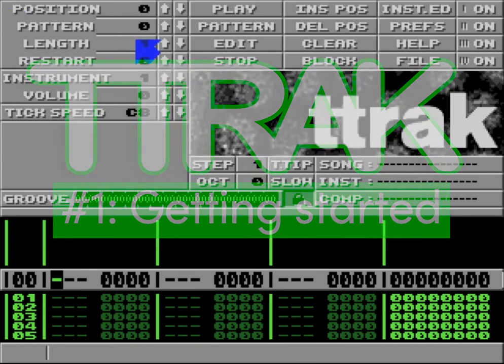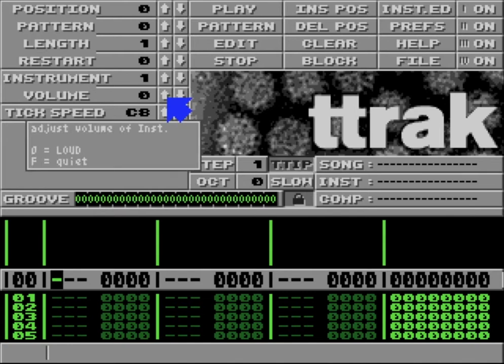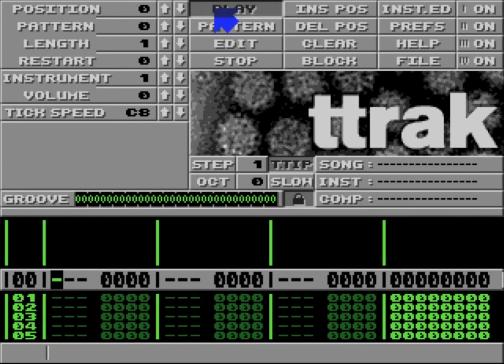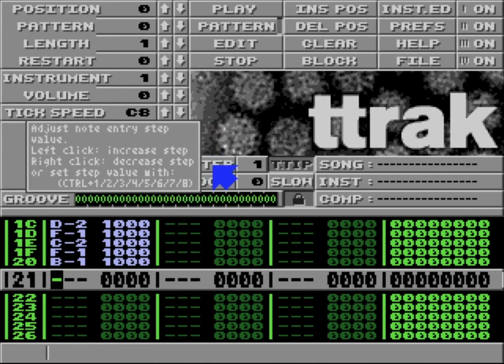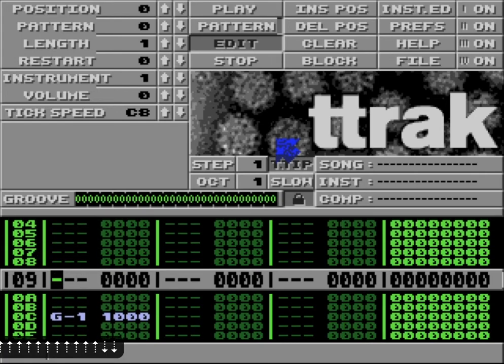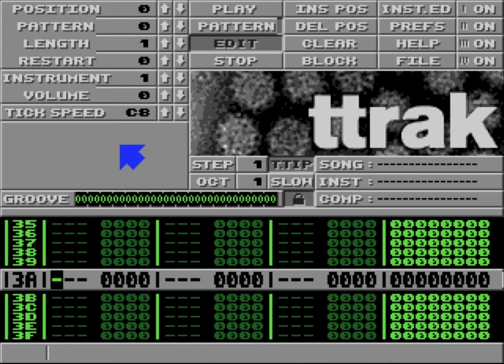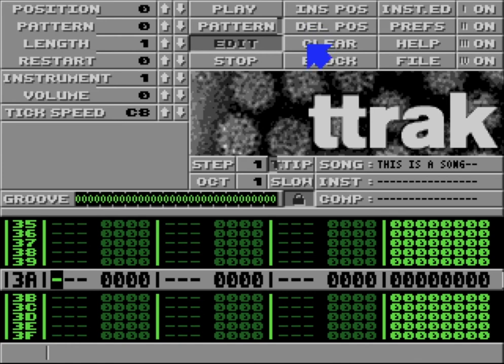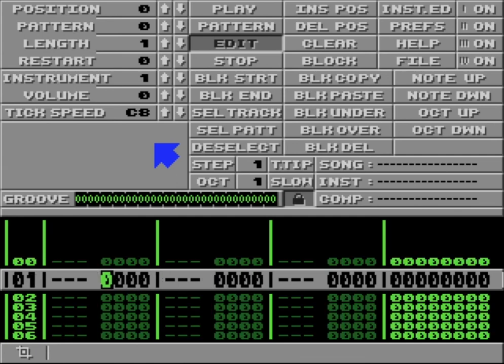Introducing TTRAK Episode 1 - Getting Started